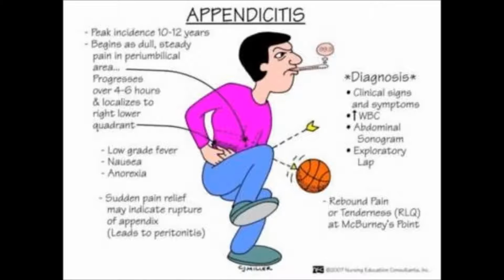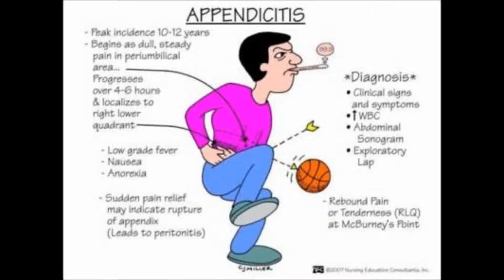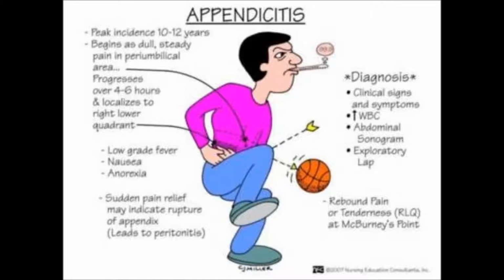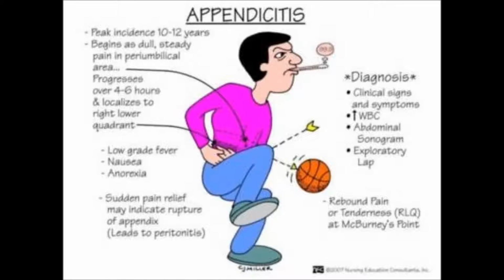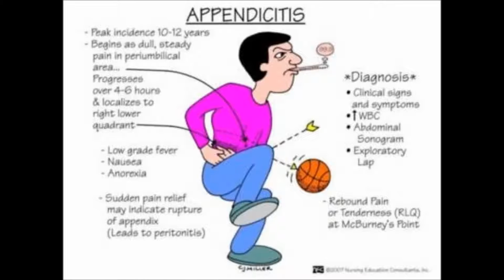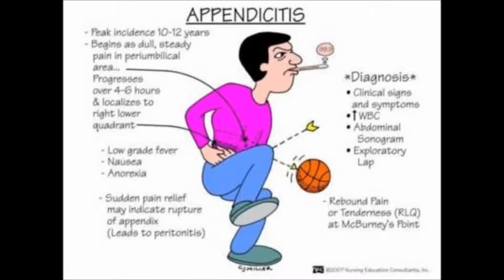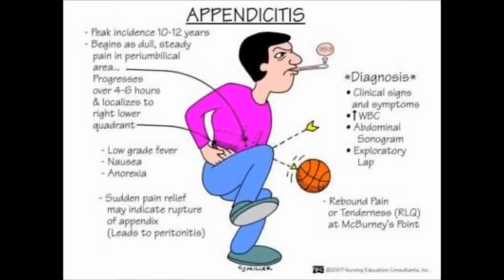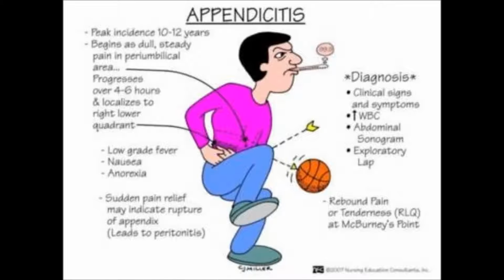Appendicitis (Dr. NT) (Audio)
Tarzana Hospital
 Santa Monica
Beverly Hills North hills hospital Sherman oaks hospitalheart attack causes
bypass surgery
heart operation
mitral valve replacement
angioplasty
heart valves
heart valve replacement surger